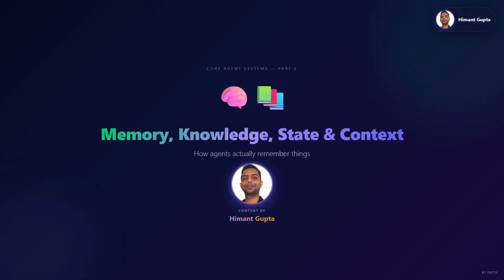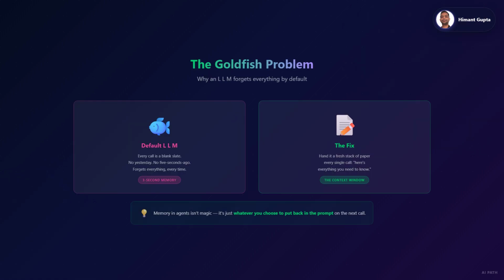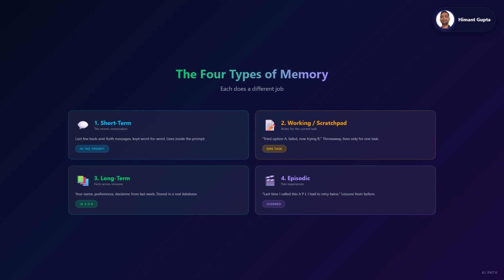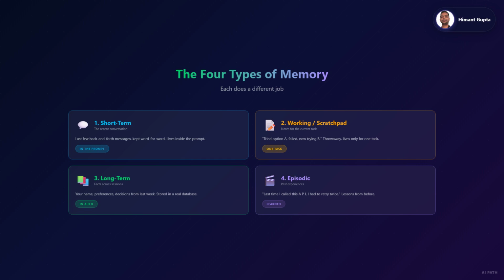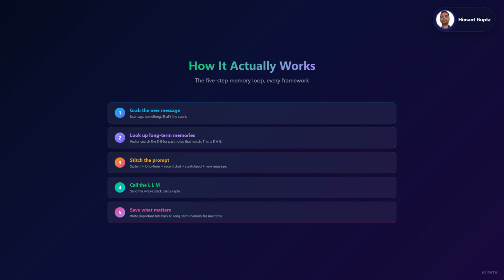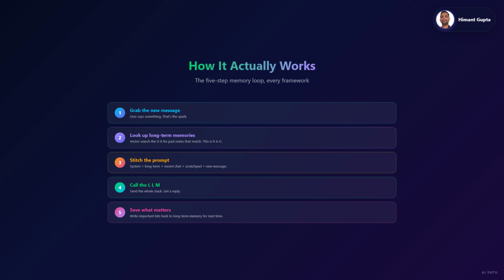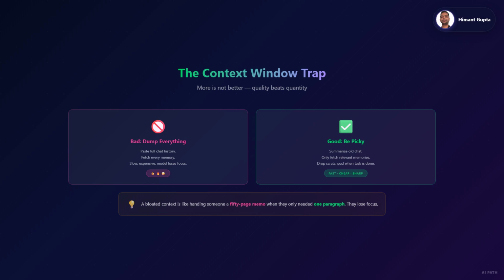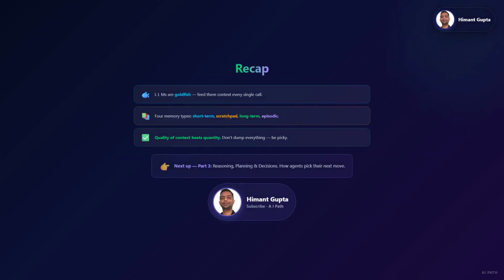How AI Agents Actually Remember Things — Memory, Context & State Explained | Core Agent Systems Part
By default, an LLM is a goldfish — it forgets everything between calls. So how do real AI agents remember your name, the last thing you said, and what they tried 10 steps ago? In this video we open up the memory system inside every agent — short-term, scratchpad, long-term, and episodic — and show you the 5-step loop that makes it all work.

You'll learn:
• Why an LLM is a goldfish by default — and the fix
• The 4 types of agent memory and what each one is for
• Short-term memory (the recent conversation)
• Working / scratchpad memory (notes for the current task)
• Long-term memory (facts that survive across sessions)
• Episodic memory (lessons learned from past experiences)
• The 5-step memory loop used in every framework
• Why R A G is just "look up relevant memories before answering"
• The Context Window Trap — why MORE context makes agents WORSE
• How to be picky with context: summarize, filter, drop

This is Part 2 of Series 14 — Core Agent Systems.